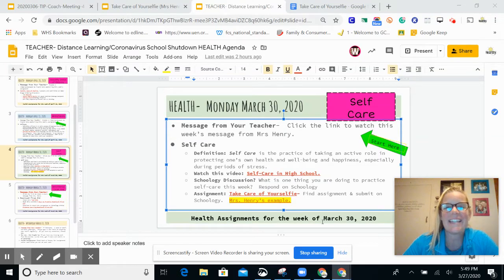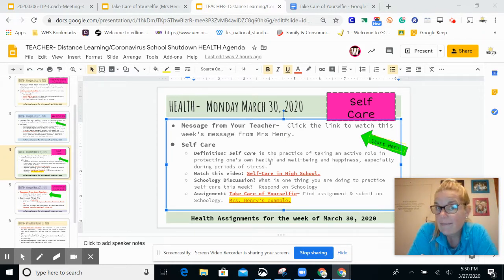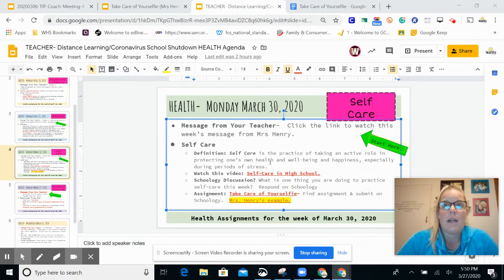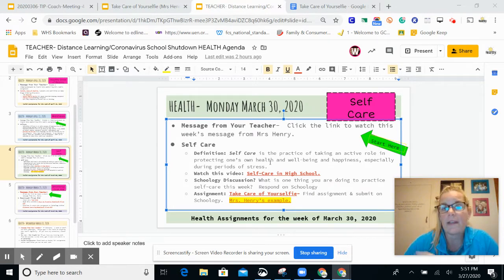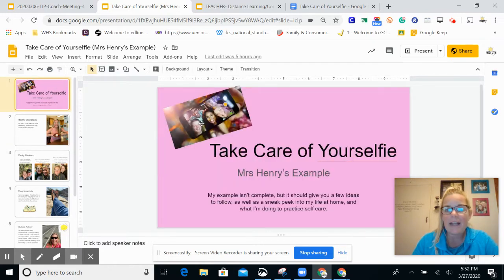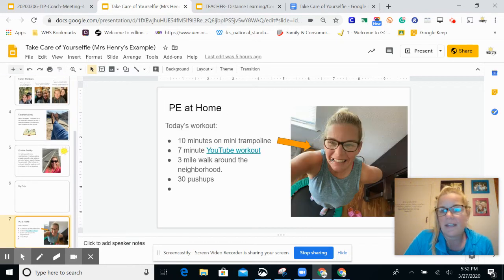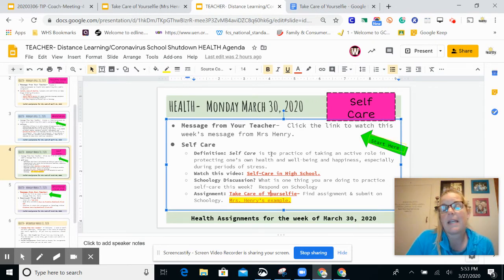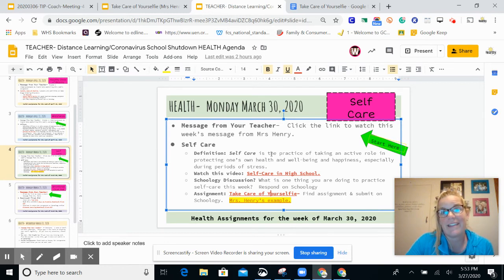Untitled: Mar 27, 2020 5:54 PM